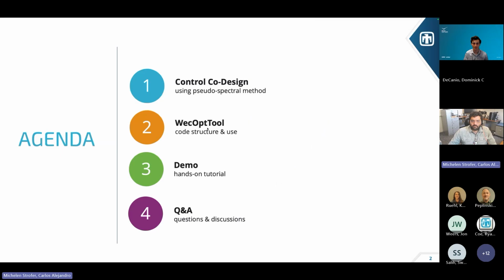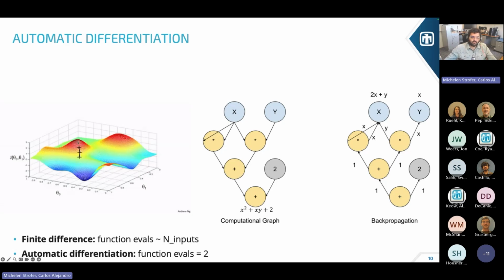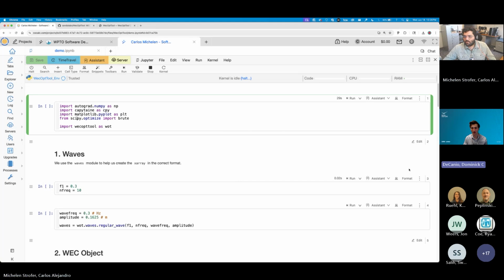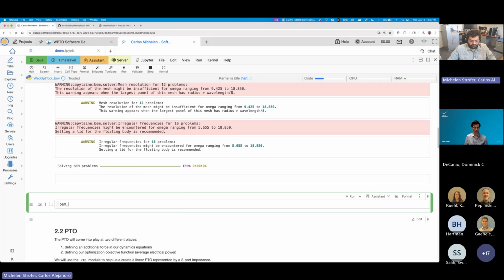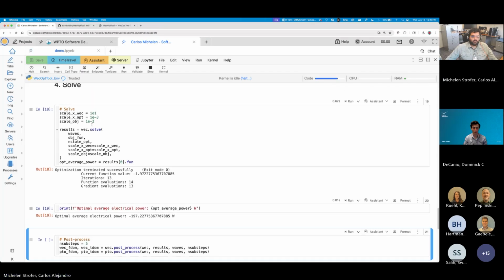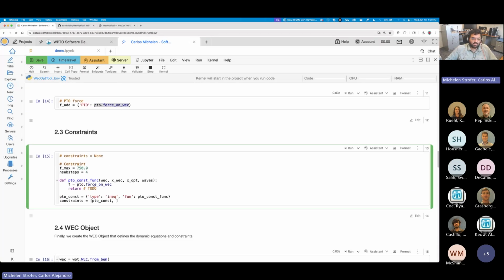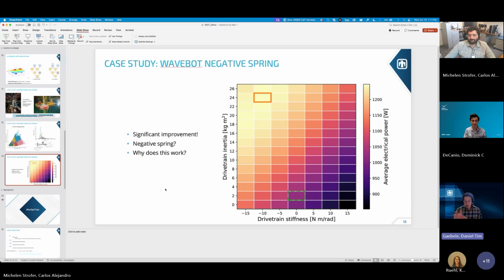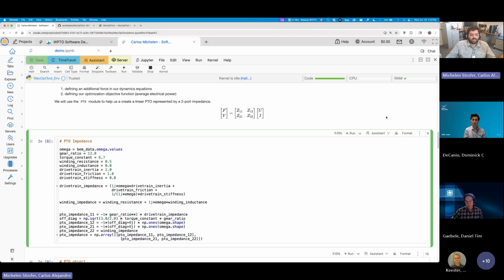2025 Software Demo Days - WecOptTool